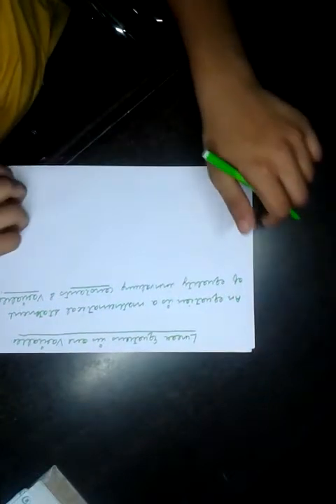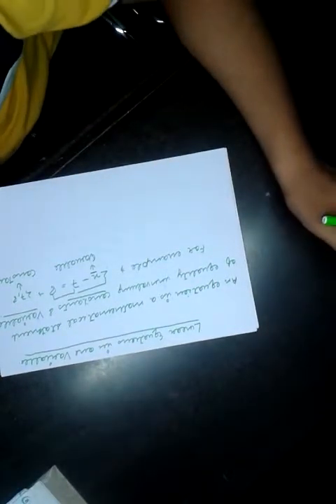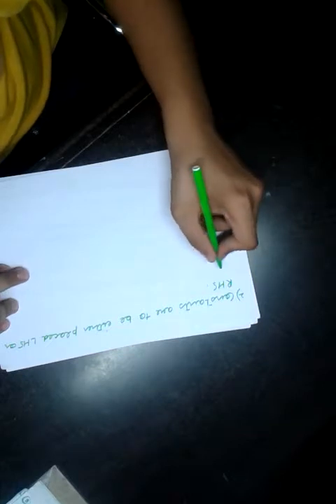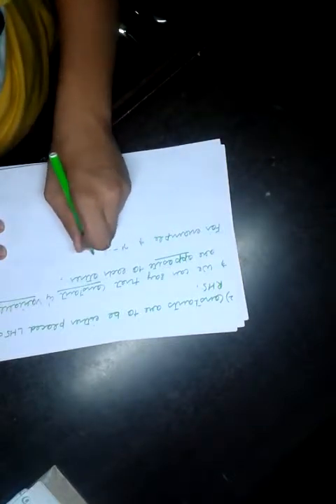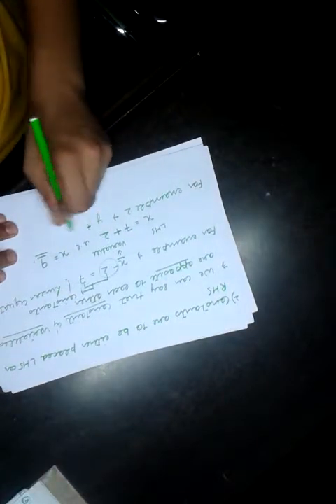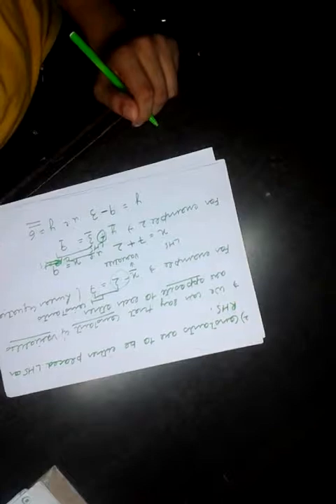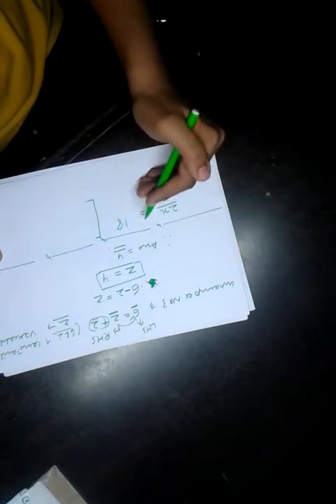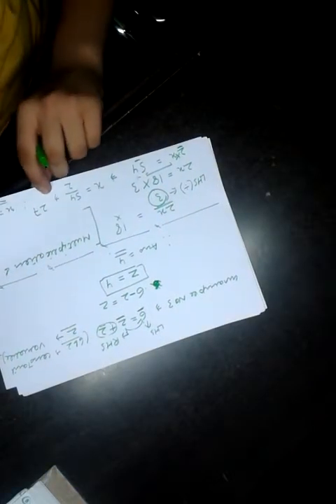Basics of linear equations for class 7 and8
It is a good video which helps child to solve linear equations and helps in higher classes.